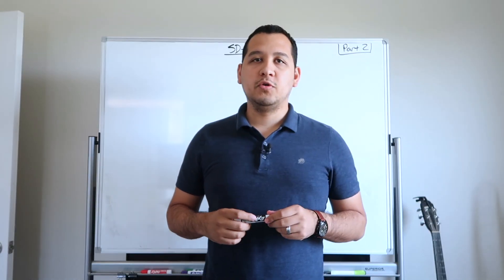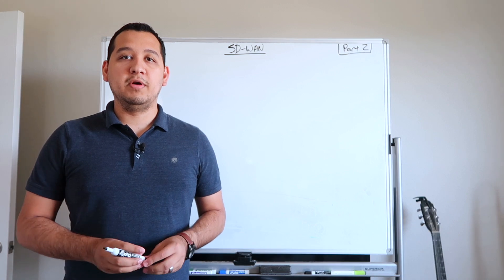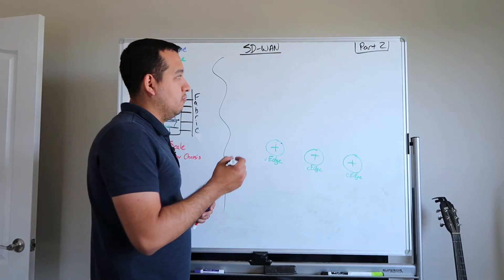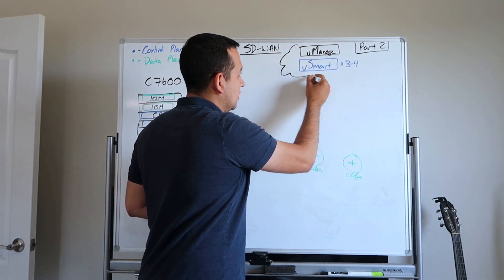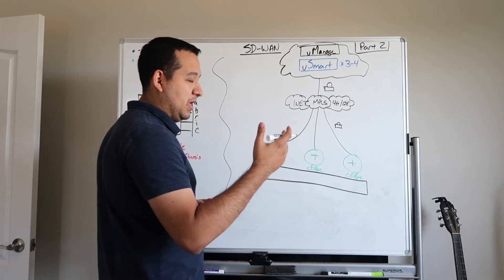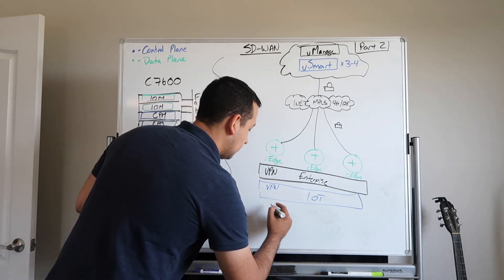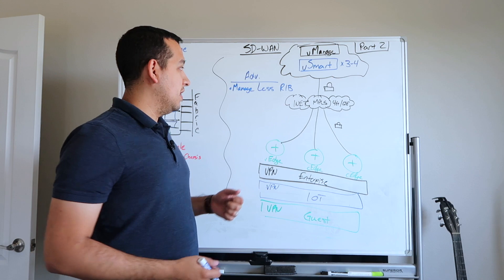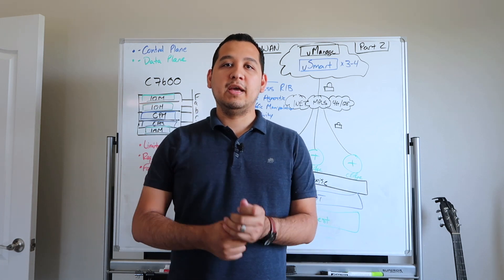What is SD-WAN? - Part 2 - Cisco SD-WAN High Level Architecture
Lab Gear:
Intel NUC Skull Canyon i7
Crucial MX300 1TB
Crucial 32GB Kit
Cisco Switches

Likes and Subs are Appreciated. Feedback is Welcomed!